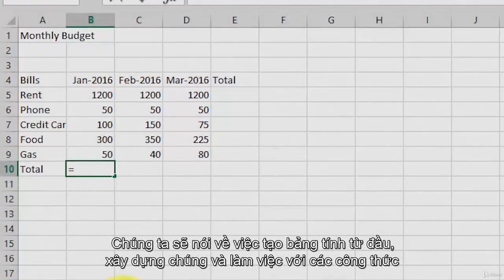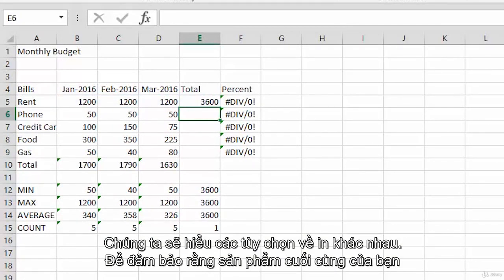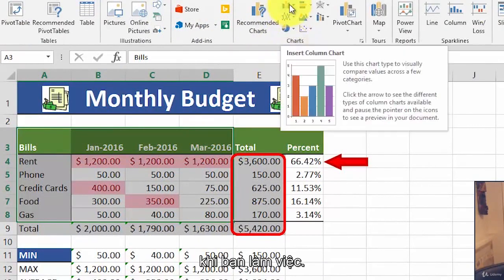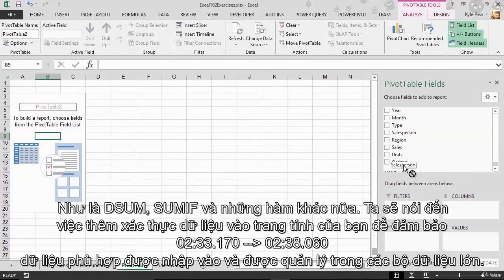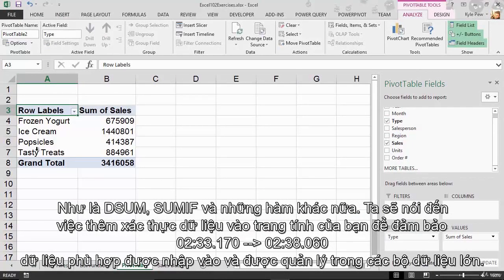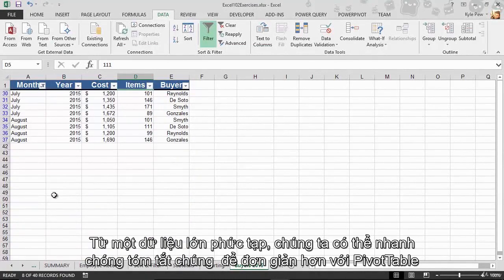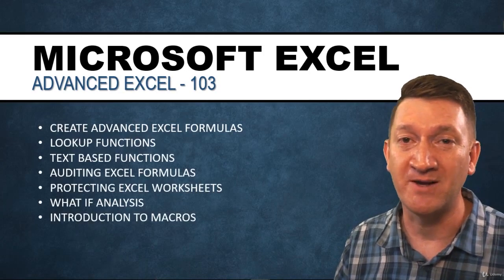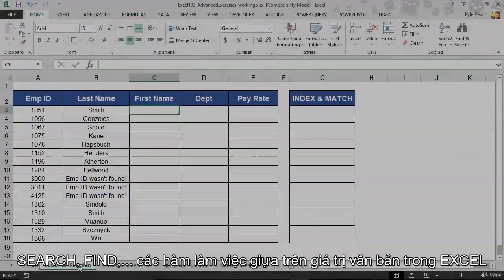Giới thiệu khóa học EXCEL TỪ SỐ 0 ĐẾN THÀNH THẠO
18 năm KINH NGHIỆM cô đọng trong hơn 195 bài giảng về EXCEL!

👏👏👏  Để biết thêm chi tiết, các bạn vào link này nhé!